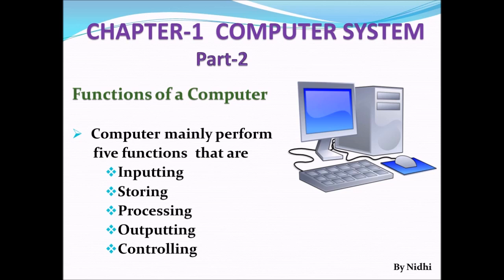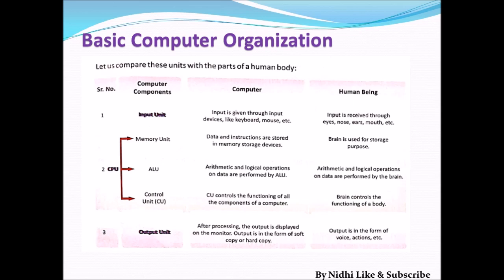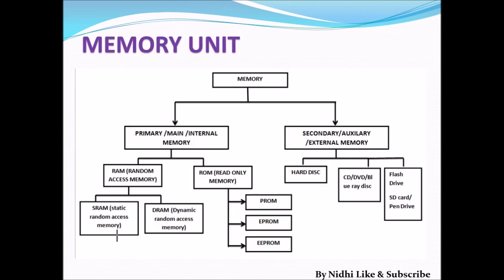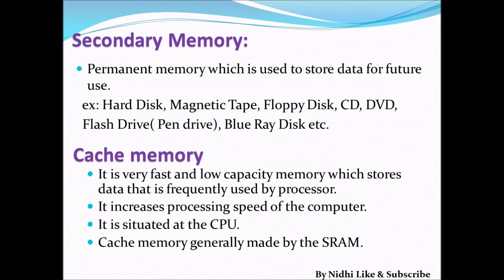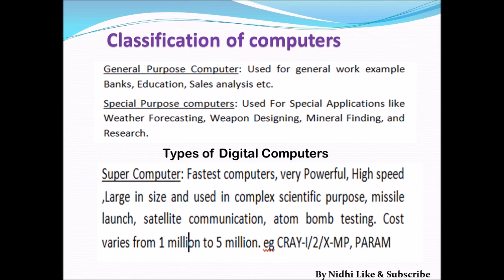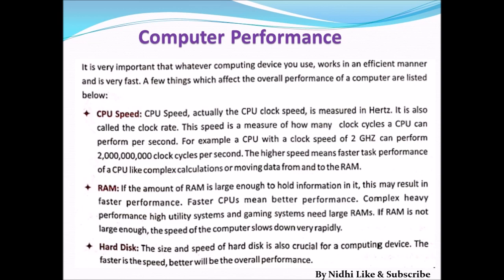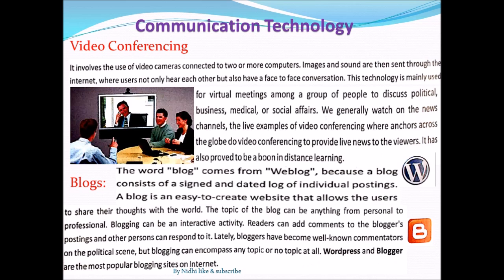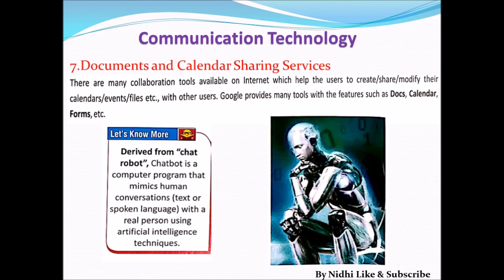Class 9 Computer System Part-2